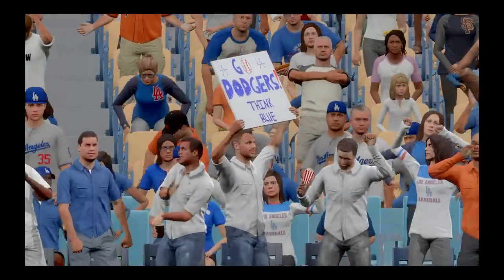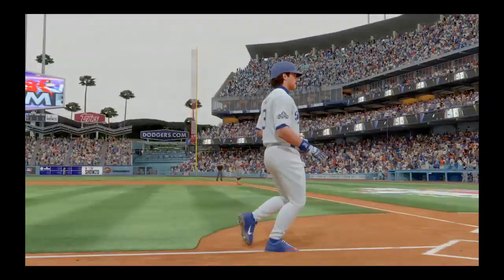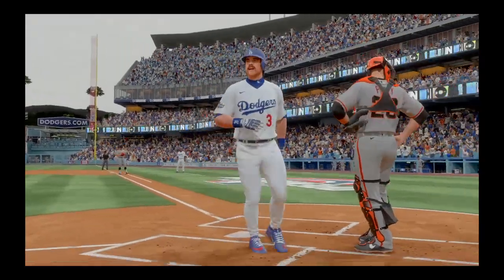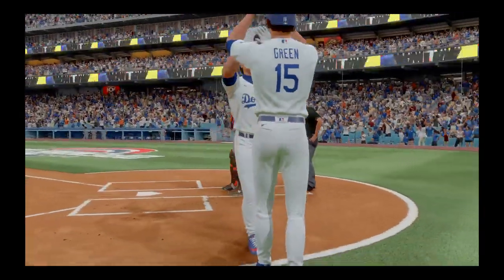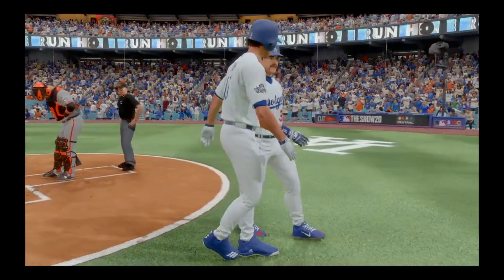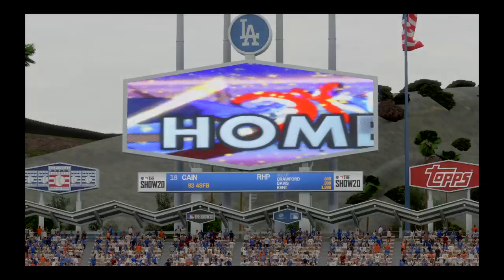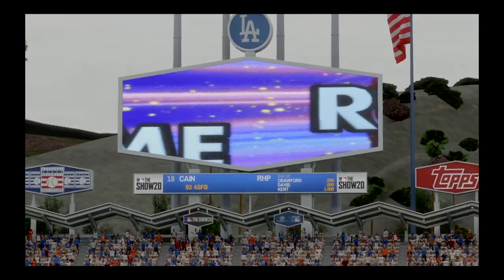MLB® The Show™ 20_Mike Piazza_SOLO_HOME WHITE_RH_Giants_398**